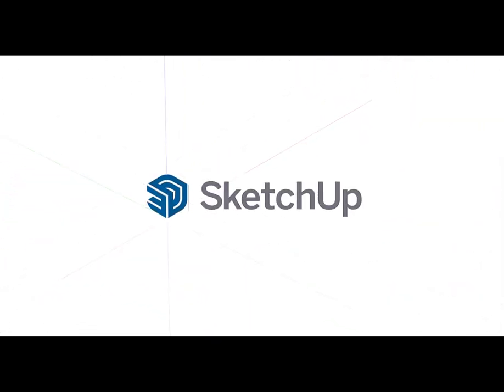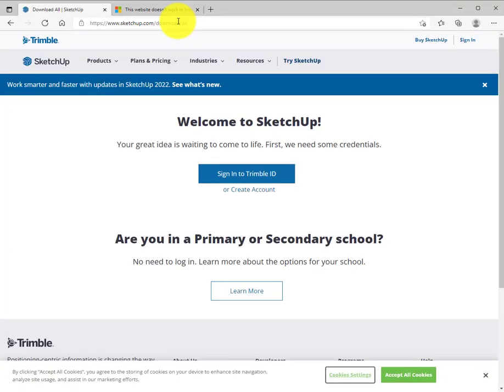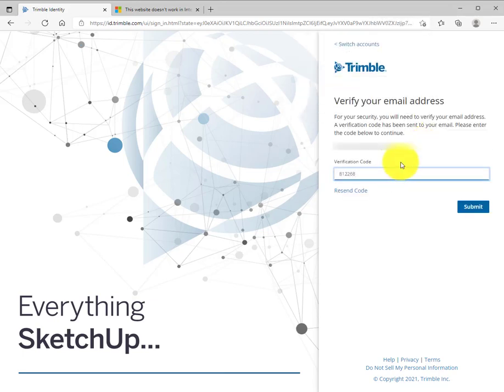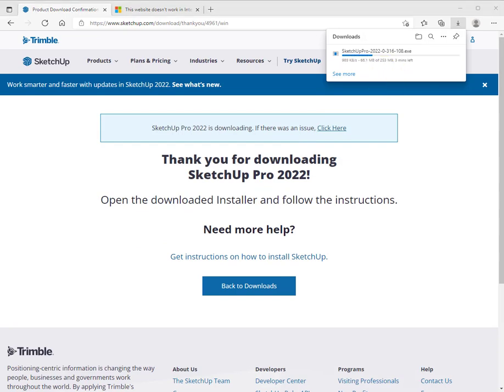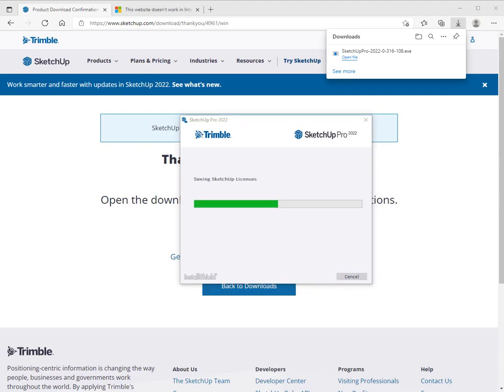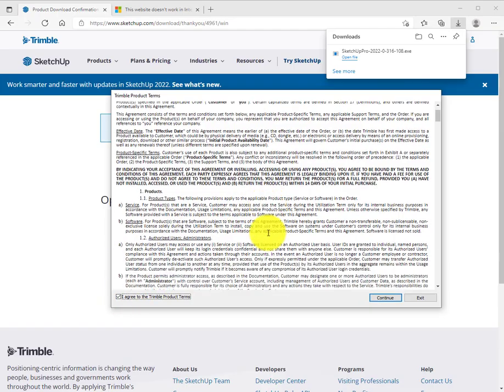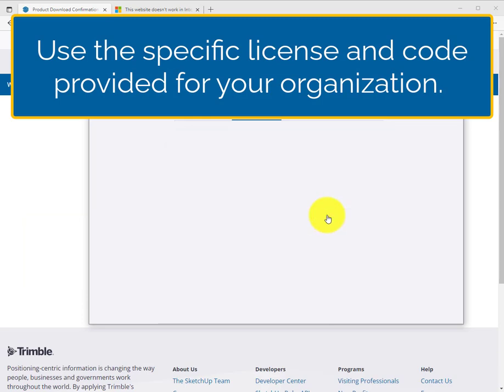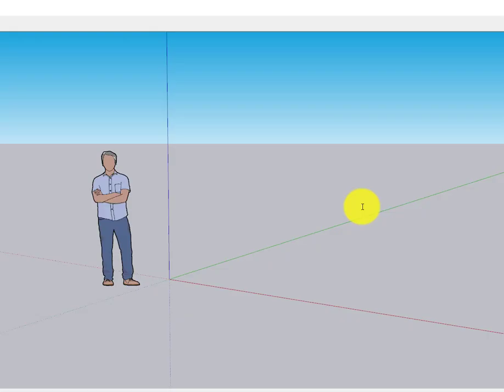Architecture Student Contest 2024 - SketchUp Pro - How to Install the software?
Follow this tutorial to help you install the SketchUp Pro license.